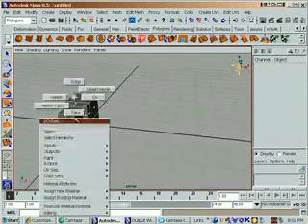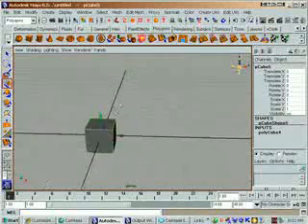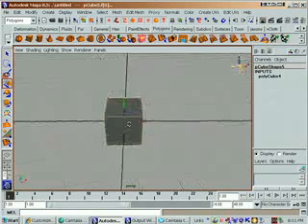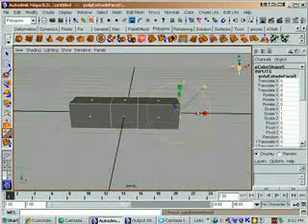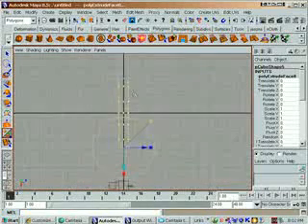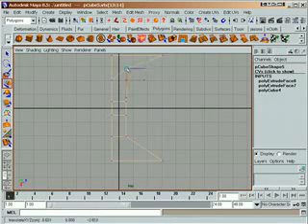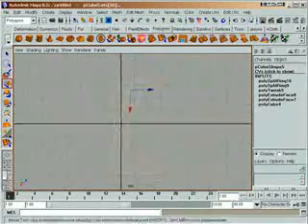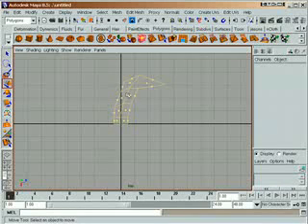0503 Geometry pt3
Working with Geometry